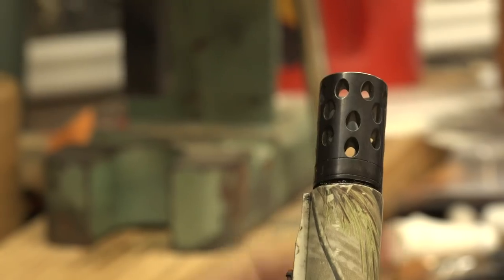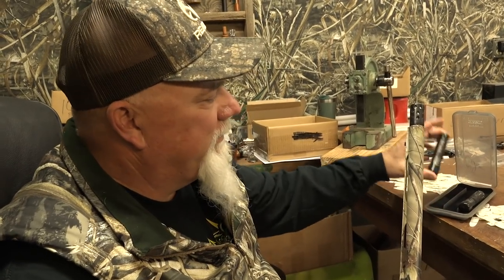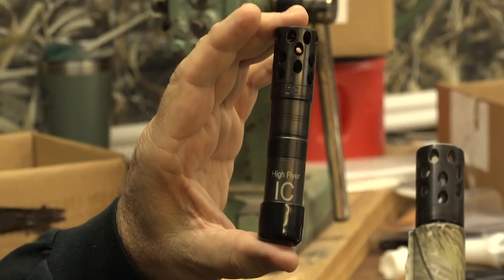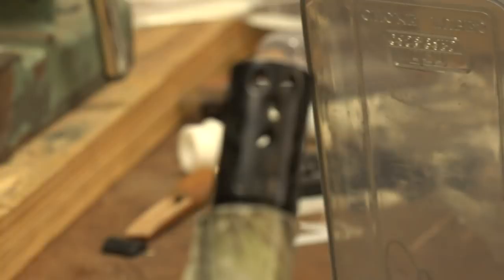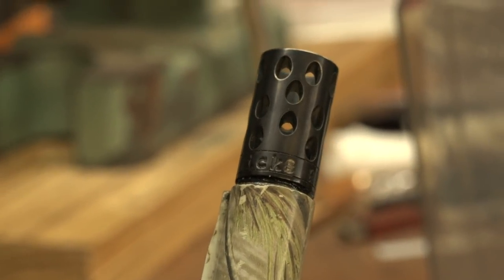HOW TO POWDER DUCKS like the DUCKMEN | Kick's Choke Tubes | Duck Commander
John Godwin explains why we use Kick's Choke Tubes.